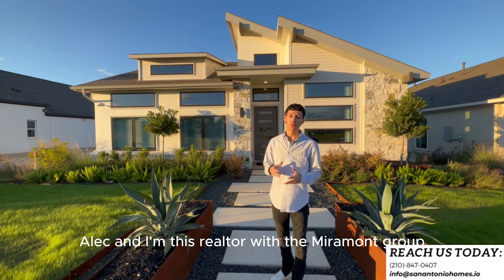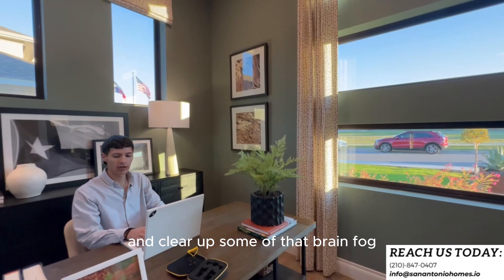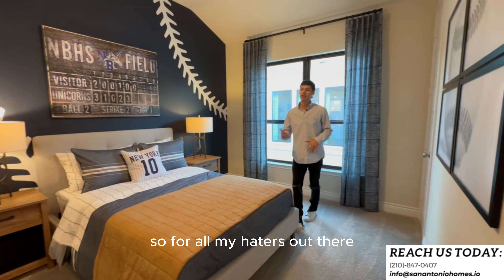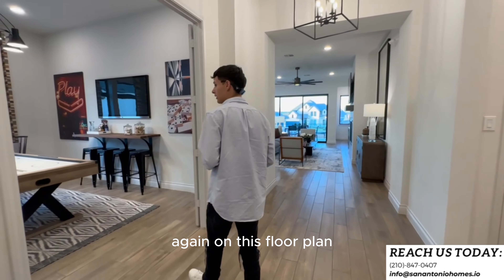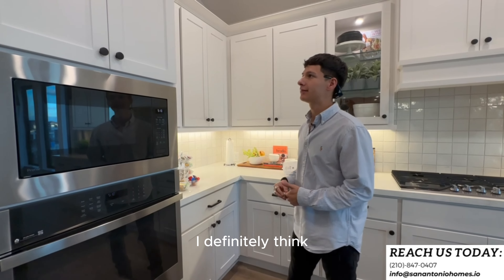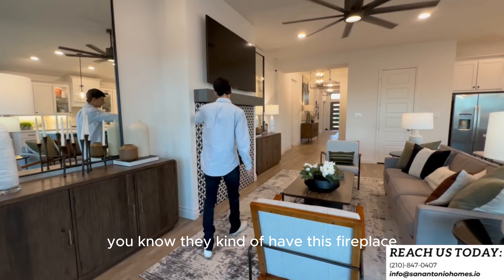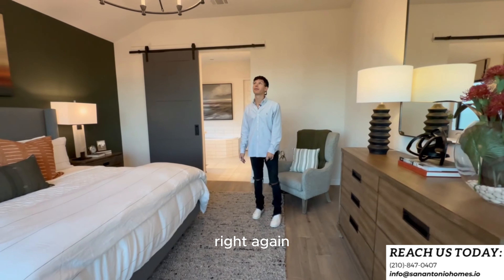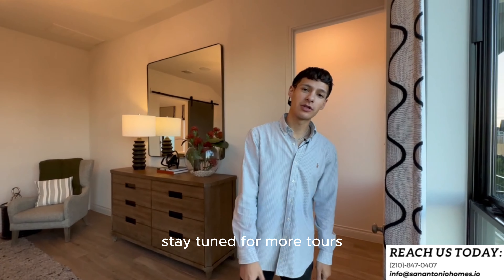RETRO MODERN NEW HOME FOR SALE IN NEW BRAUNFELS | PERRY HOMES | VERAMNEDI COMMUNITY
🏡 **Discover Timeless Elegance and Modern Comfort at the Perry Model Home - Veramendi Community, New Braunfels! 🌳**

Step into the epitome of sophisticated living with Perry Homes' award-winning 2600 square foot plan, nestled in the heart of the Veramendi community in New Braunfels. Discover a harmonious blend of retro architecture reminiscent of the middle to late 1900s, seamlessly interwoven with contemporary elements, crafting a truly unique and stunning 50' lot series home.

🌟 **Home Features:**
- **Square Footage:** 2600 sq. ft.
- **Lot Series:** 50'
- **Bedrooms:** 4
- **Bathrooms:** 3
- **Additional Space:** Office for the Perfect Work-From-Home Setup

🏆 **Award-Winning Builder - Perry Homes:**
Perry Homes, recognized for excellence in construction and design, has outdone themselves with this remarkable model home. The 2600 square foot plan is a testament to their commitment to quality and innovation, offering a living experience that is both nostalgic and cutting-edge.

🏘️ **Veramendi Community:**
Nestled in a master-planned community, Veramendi is more than just a neighborhood; it's a lifestyle. With commercial sites and schools on-site, convenience meets charm just outside the heart of New Braunfels.

Ready to experience the charm and innovation of the Perry model home at Veramendi? Schedule a private tour today to immerse yourself in the elegance and functionality this home has to offer.